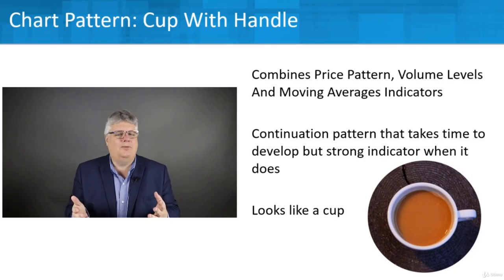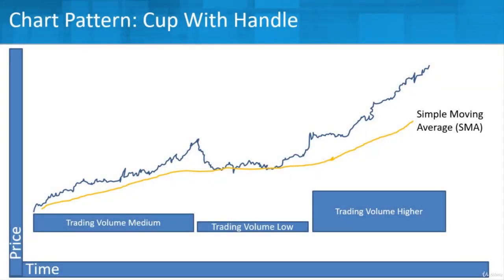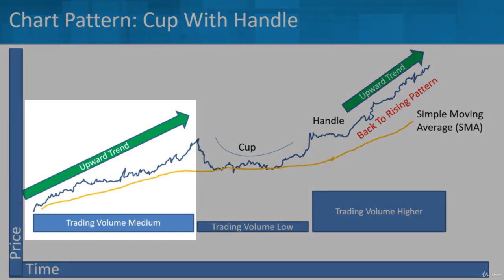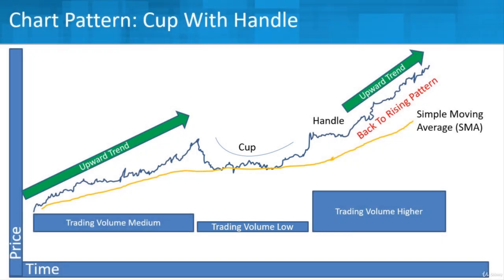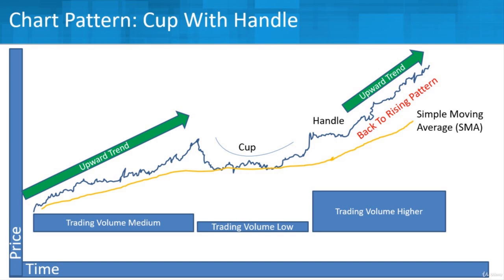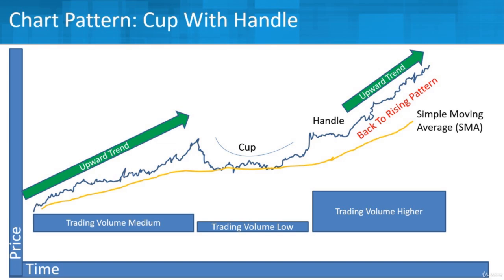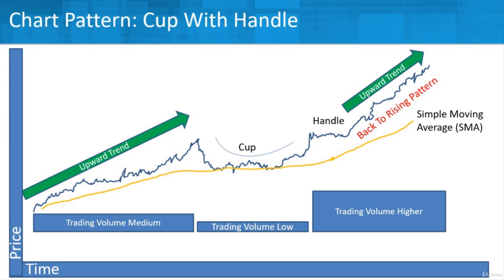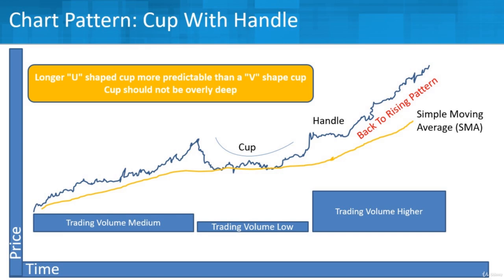050 Cup With Handle Chart Pattern​​​ - Stock Market Trading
050 Cup With Handle Chart Pattern - Stock Market Trading The Complete Technical Analysis Course